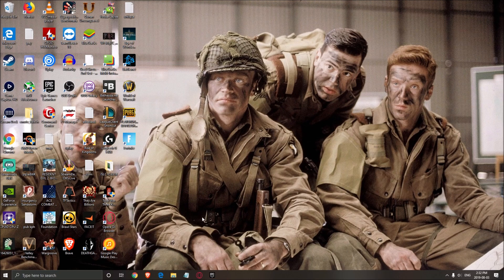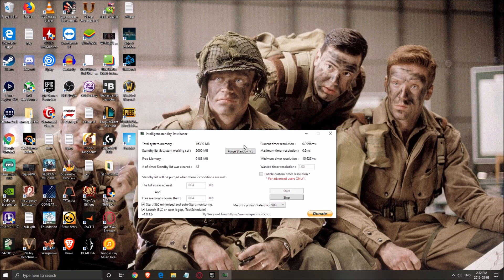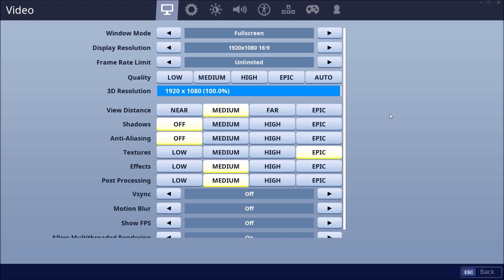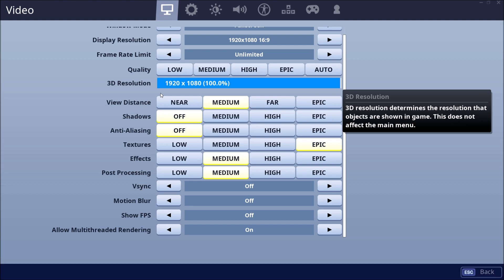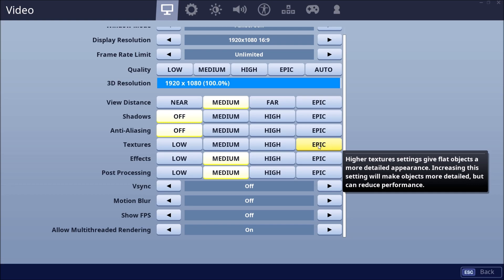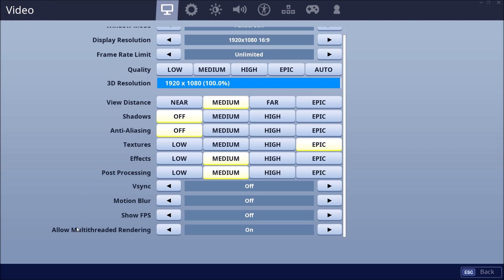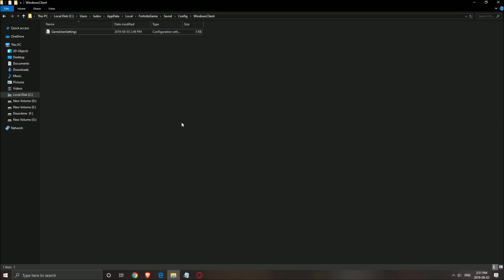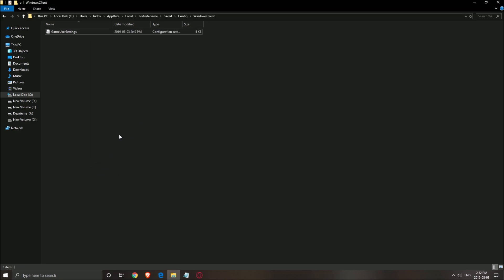Fortnite Season 10 - How to BOOST FPS and Increase Performance / STOP Stuttering on any PC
This is a simple tutorial on how to improve your FPS on Fortnite Season 10. This guide will help you to optimize your game.

This video will teach you guys how to optimize Fortnite Season 10  for the best increases possible to boost fps reduce lag stop stuttering fix spikes and improve visuals within Fortnite Season 10 .

Command: -USERALLAVAILABLECORES -NOSPLASH -NOTEXTURESTREAMING

My Configuration:

CPU: Ryzen 2700x
GPU: Nvidia EVGA 2070 Black Gaming 8 gig
Ram: 16 GIG DDR3
Headset: Hyper X Cloud 2
Headphone: Sennheiser HD 598 Special Edition
Microphone: Blue Yeti
Keyboard: HyperX Alloy FPS Pro Tenkeyless
Mouse: Logitech G305
Mousepad: Corsair Vengeance MM200 Wide edition
Camera: Logitech C920